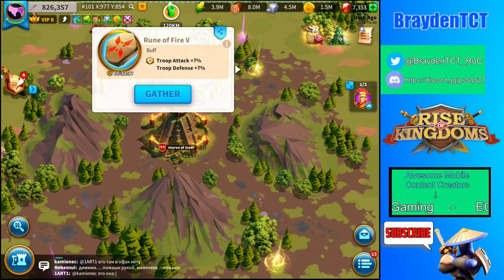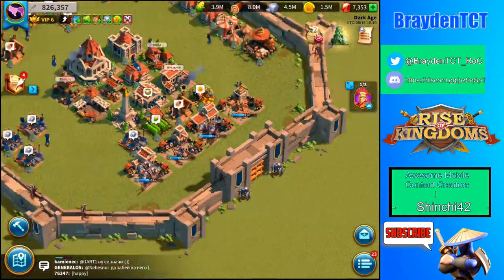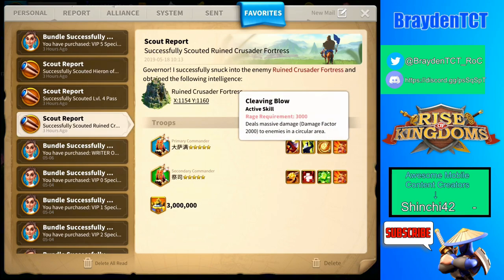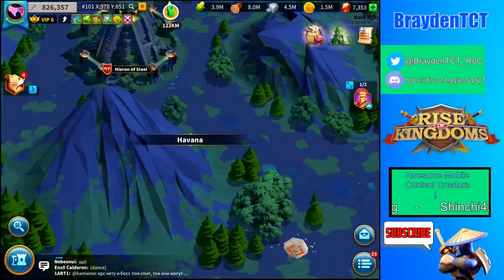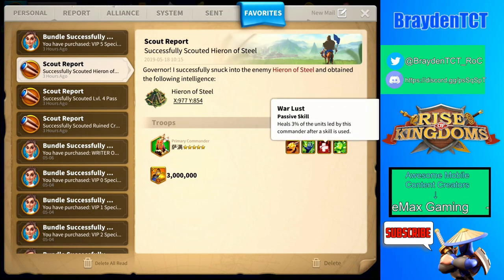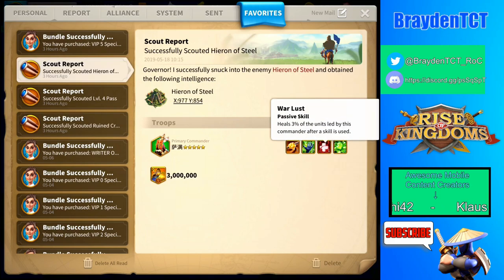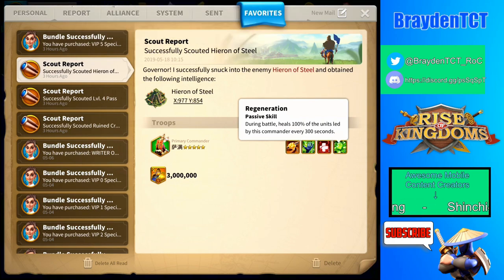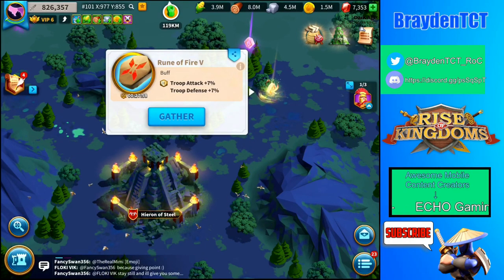Hieron Structures Stats and Review | Lost Kingdom | Rise of Kingdoms KvK